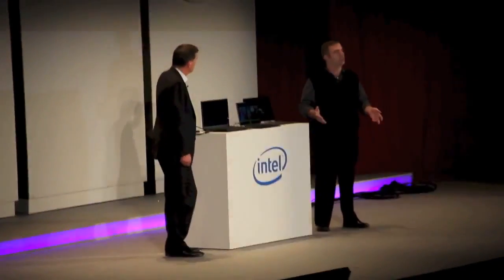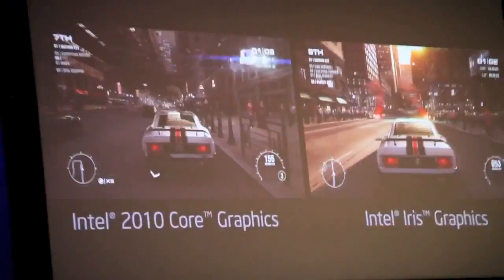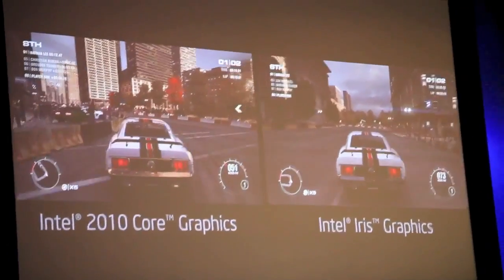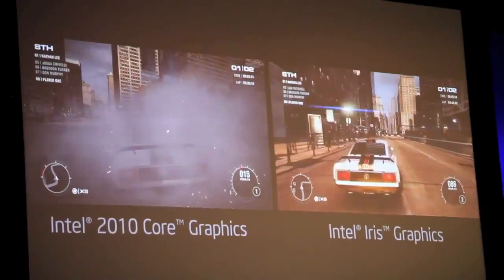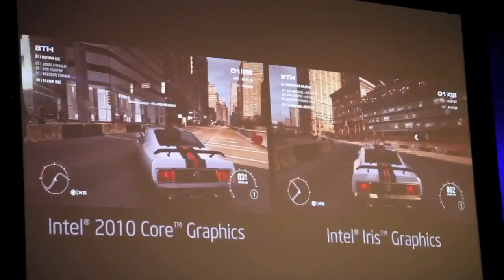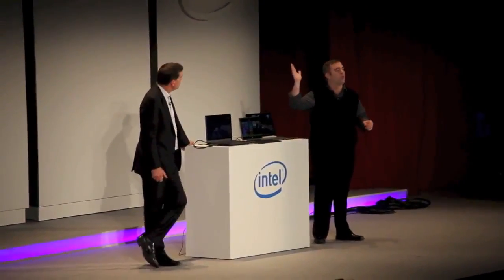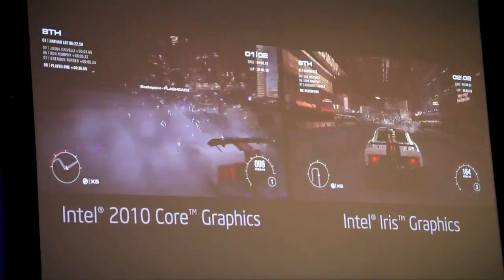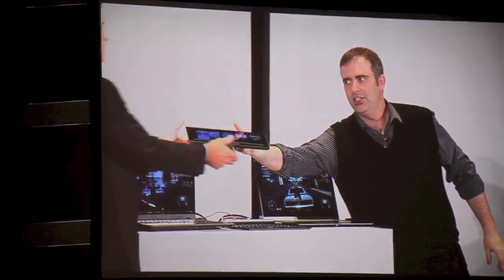Intel Iris graphics performance demonstration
More:
Haswell is the codename for a processor microarchitecture developed by Intel's Oregon team as the successor to

the Ivy Bridge architecture. Using the 22 nm process, Intel officially announced CPUs with this microarchitecture

on June 4, 2013 at Computex Taipei 2013. With Haswell, Intel introduced a low-power processor designed for

convertible or 'hybrid' Ultrabooks, having the Y suffix. Intel demonstrated a working Haswell chip at the 2011

Intel Developer Forum.
Design:
A Haswell wafer with a pin for scale.
The Haswell architecture is specifically designed to optimize the power savings and performance benefits from the

move to FinFET transistors on the improved 22 nm process node.
Desktop processors:
R-series desktop processors feature Intel Iris Pro 5200 graphics (GT3e), all other currently known desktop

processors include Intel HD 4600 graphics (GT2).
Certain models do not support TSX. These include: 4770K, 4670K, 4430, 4430S